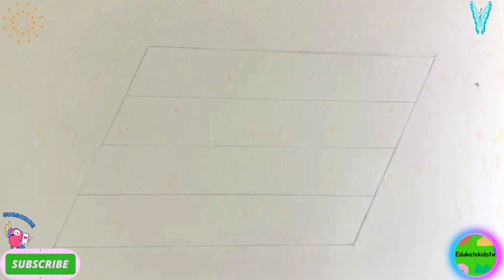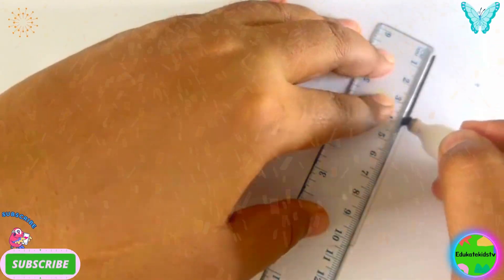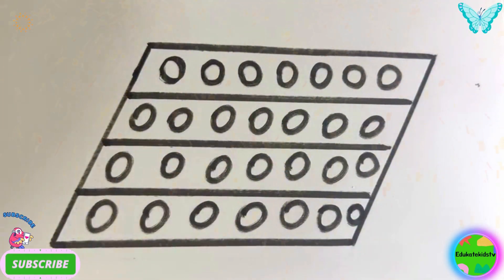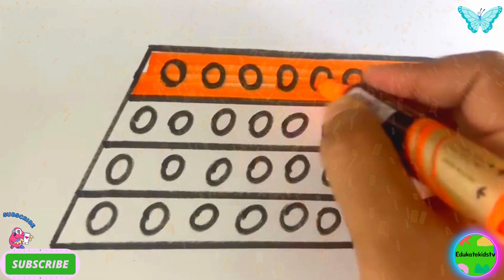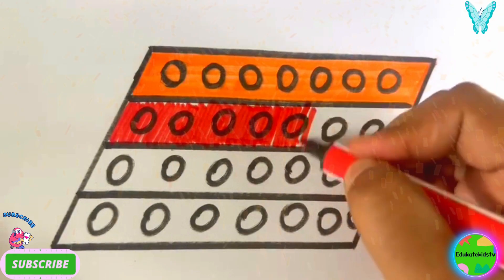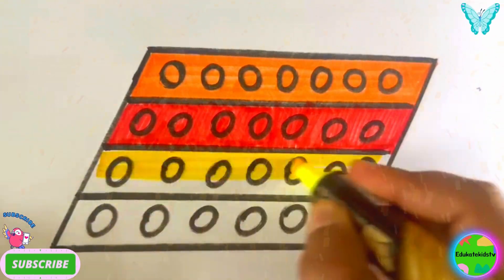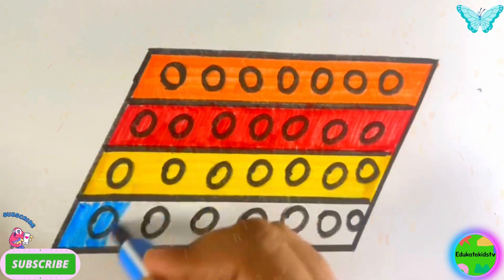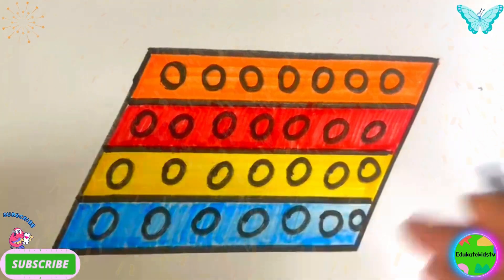Learn shapes colour, Educational video for kids 2d shapes drawing preschool learning toddler116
Learn shapes colour, Educational video for kids  2d shapes drawing  preschool learning for toddler116

Best Learn Shapes, Numbers & Counting | Toddler Learning Toy Video

2d shapes drawing for kids, learn Shapes colour | shapes drawing for kids and toddlers

Triangle
octagon
oval
Square
Star
Pentagon
Circle
shapes
heptagon
rhombus
parallelogram
Heart

learn shapes
2d shapes
learn colors
2d shapes drawing
shapes drawing
2d shapes for kids